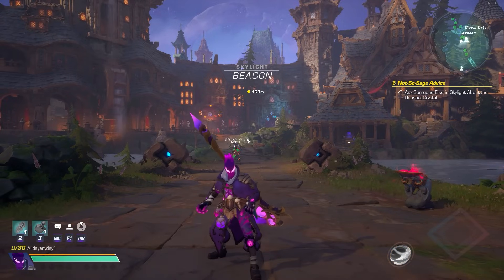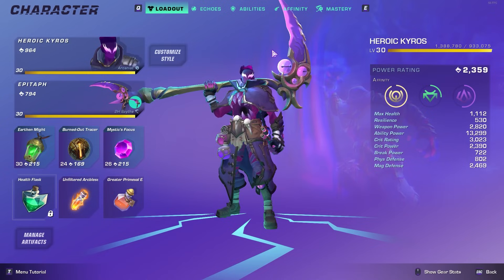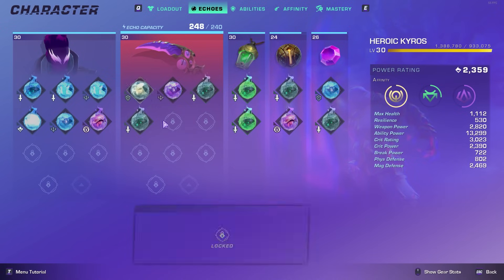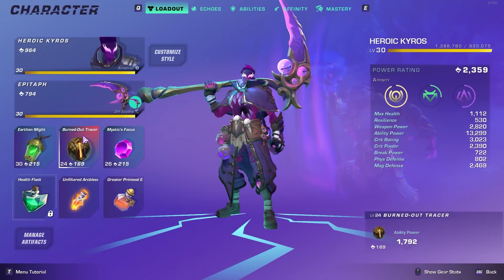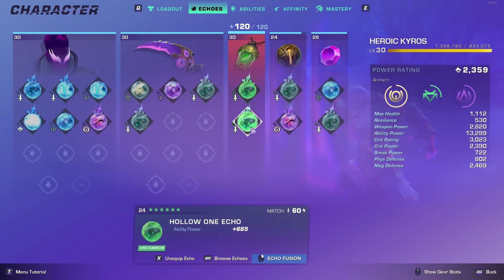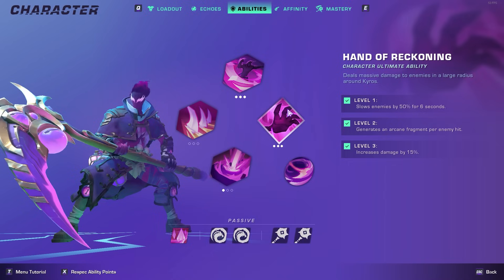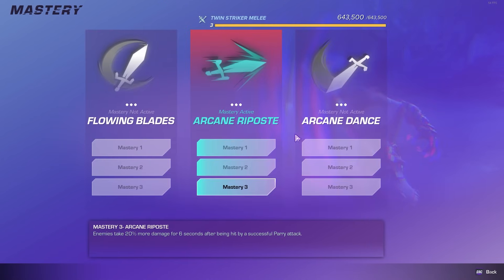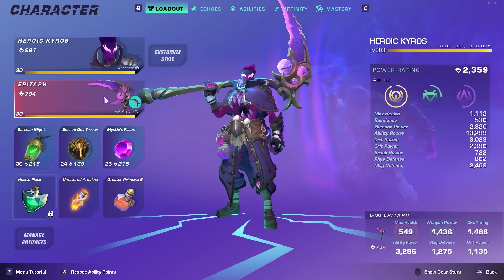Kyros Build Guide 2.0 | NERFED?? | 184K NONCRIT | Wayfinder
They tried to nerf us..Just for us to hit harder.